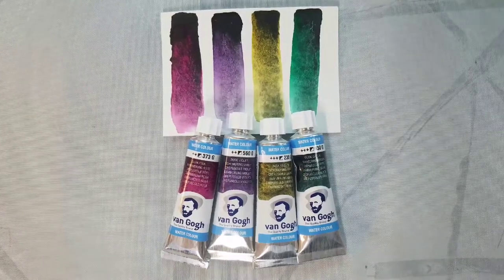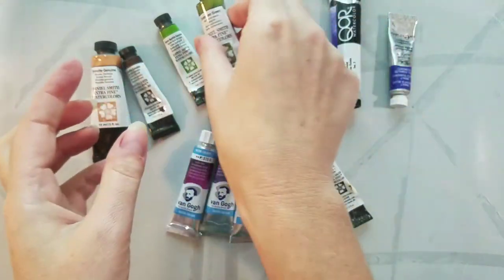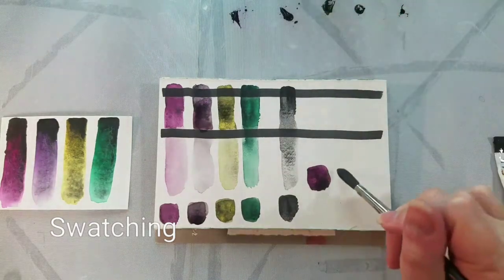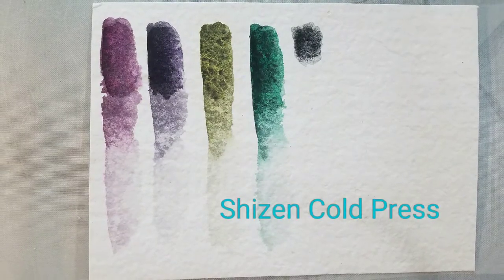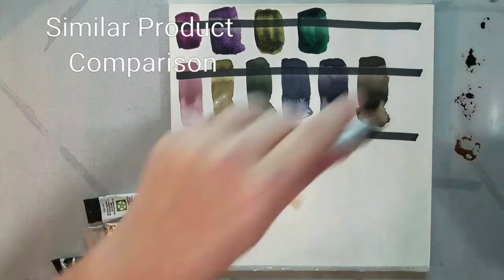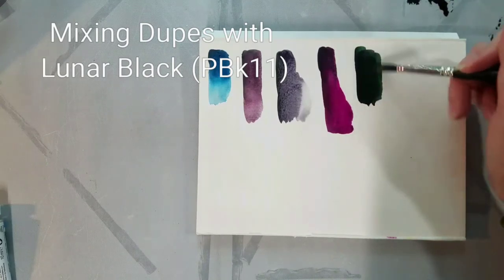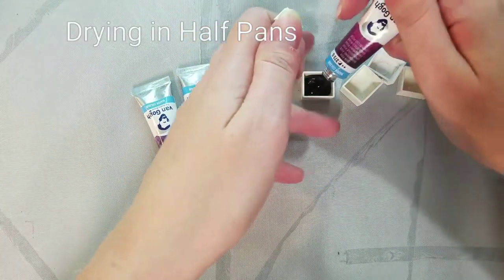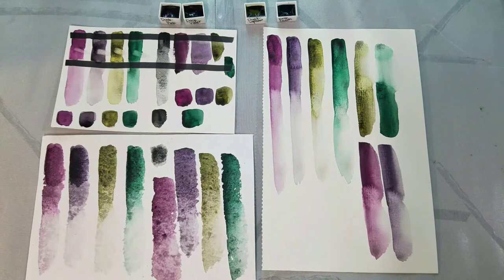🌇Van Gogh Dusk Colors🌇 Unbox and Swatch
Hey Artnerds!

Thanks to the generosity of Kabocha, I'm able to swatch Van Gogh's Dusk Colors for you guys!

Dusk Pink- Semi Opaque- 373 G- PBK11/PV19- Series 1, Lightfastness III
Dusk Violet- Semi Opaque- 560 G- PBk11/PV23- Series 1, Lightfastness IV
Dusk Yellow- Semi Opaque- 230 G- PBk11/PY128- Series 1, Lightfastness II
Dusk Green- Semi Opaque- 630 G- PBK11/PG7, Series 1, Lightfastness I

Swatching on other papers:
Shizan CP
Shizen HP
Arteza W/C
Bee Mixed Media

The Verdict:

The concept is A LOT of fun.  And I applaud Van Gogh for creating and releasing these really fun themed sets (the metallics seem like fun!)

I’m not so into the Dusk Colors straight from the tube, but allowing them to set up in half pans gives me a better working experience.  They reconstitute easily (you don’t really need to prewet them), and the pigment dispersal is more uniform in swatches (so it’s not ALL black at th e start).  Washing out using the half pans is a cleaner wash than from the tube.

I cant see these paints being useful the way I normally handle watercolor, but I do think they’re great as special effects paints, or to add something new to your watercolor techniques.

You can easily create similar effects with a tube of DS’s Lunar Black (PBk11) + the paint of your choice, so while these paints are fun, there isn’t really a need to go out and test them.

I want to thank Kabocha again for sending me these to check out, and thanks to BomberBee for bringing these to my attention!

Meditation Impromptu 03